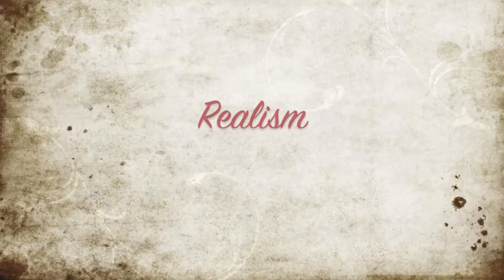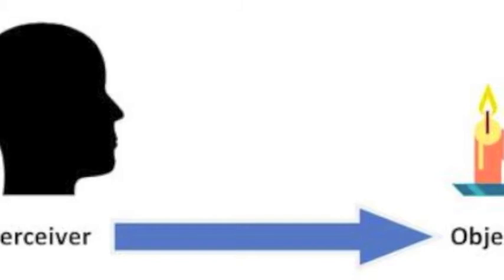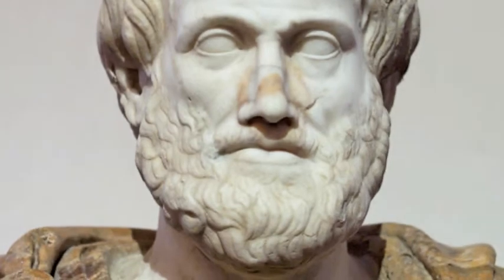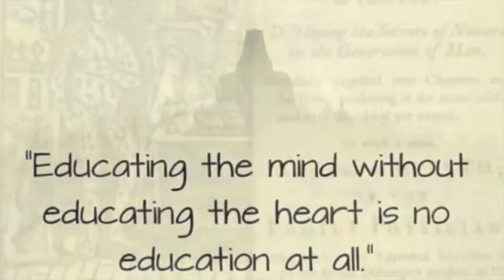Realism in Education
EDST 200 Project
By: Lauren Hinton and Emily Marske